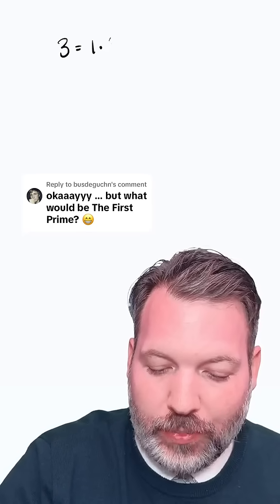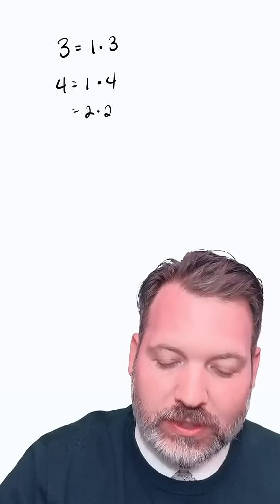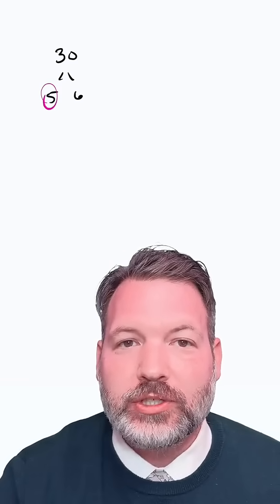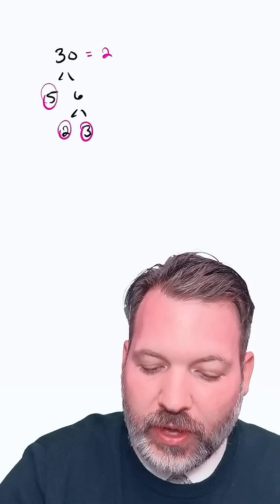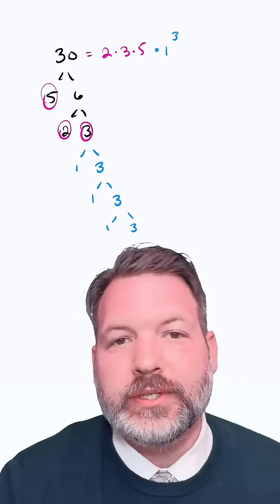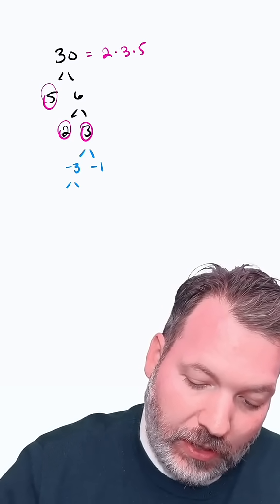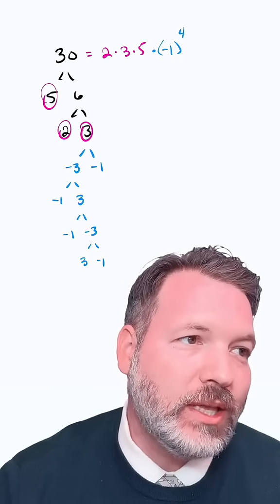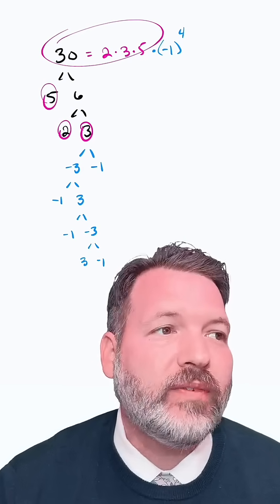Why 1 Isn’t a Prime Number (and Can't Be)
Most people define prime numbers as “numbers that can only be factored as one and itself.” That seems fine at first---3 fits, 4 doesn’t---but then come the awkward questions. If that’s the rule, is 1 prime? What about –1?

To fix these issues, we need to ask what prime numbers are for. Mathematicians care about primes because they’re the building blocks of the integers. Every positive integer greater than 1 can be written as a product of primes — and only one way. That’s what makes them special.

Take 30. You can write it as 5×6, and then 6 can be written as 2×3. Once you hit 2, 3, and 5, you’re done — those are primes. The complete factorization is 2×3×5.

If we let 1 count as prime, that process would never end. You could always say 3 = 1×3, and again 3 = 1×3, over and over. The whole idea of unique factorization falls apart.

That’s why mathematicians define primes this way:

Prime numbers are positive integers with exactly two distinct factors.

That excludes 1 (which only has one factor) and all negative numbers. What we’re left with is the clean set of numbers that make the rest of arithmetic work — the atoms of the integers.